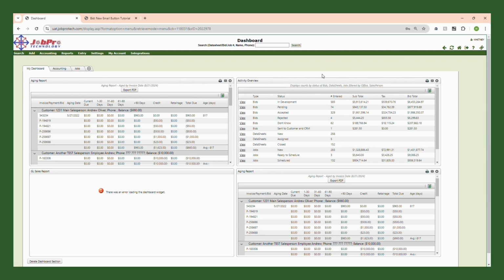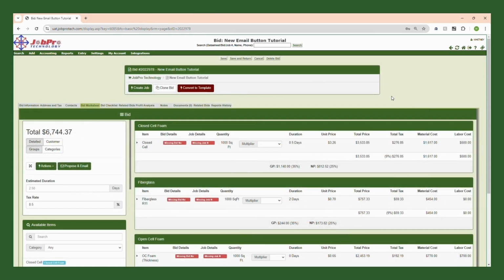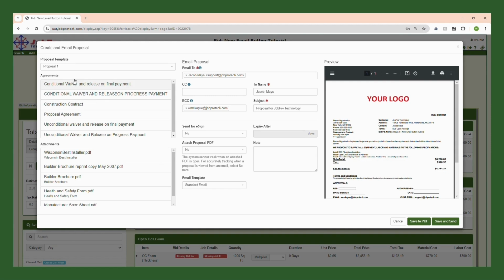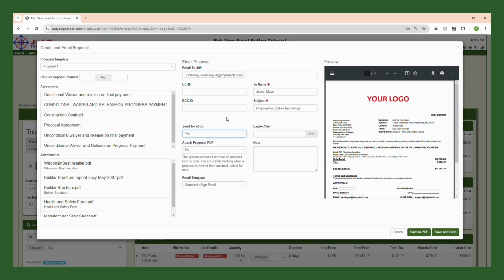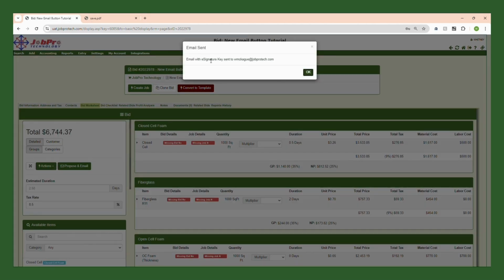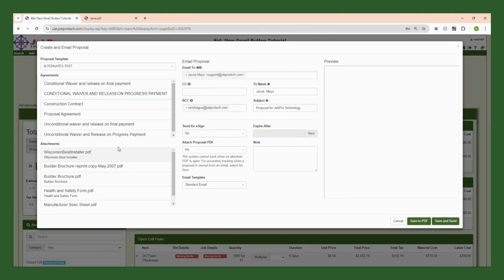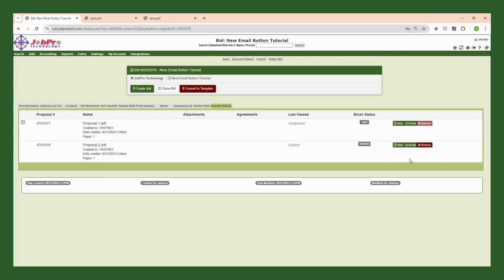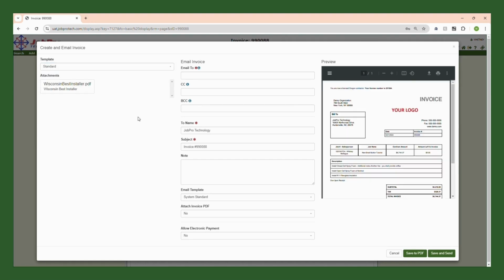New Email Button Tutorial